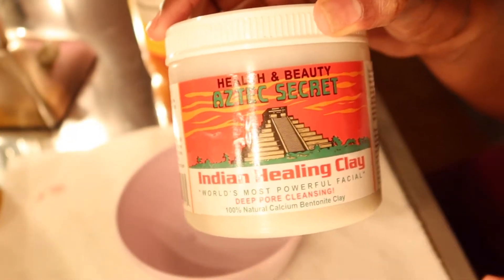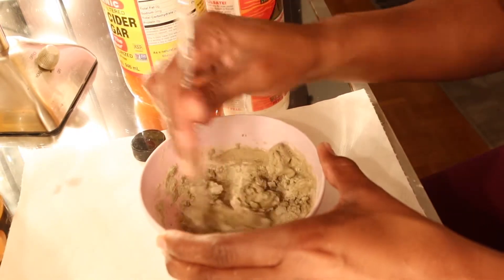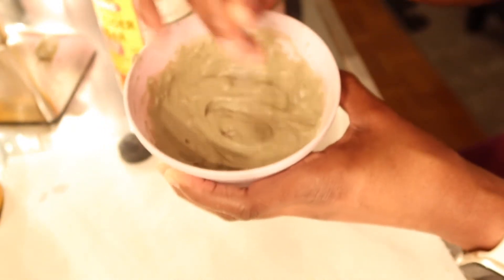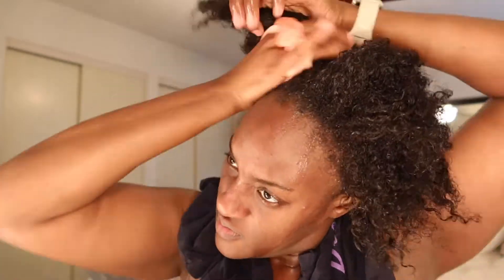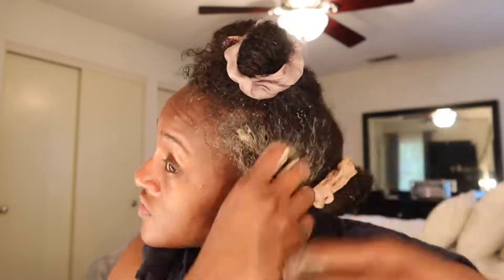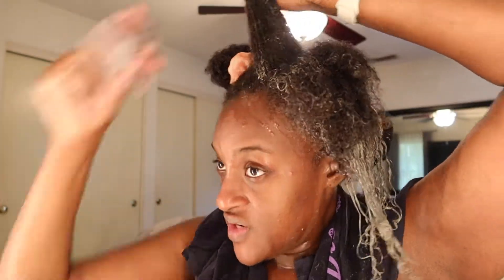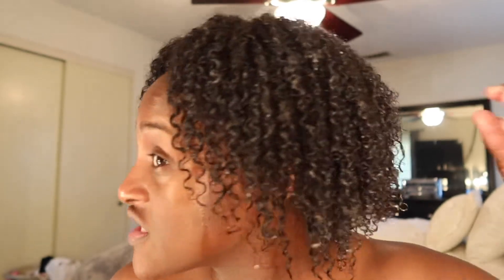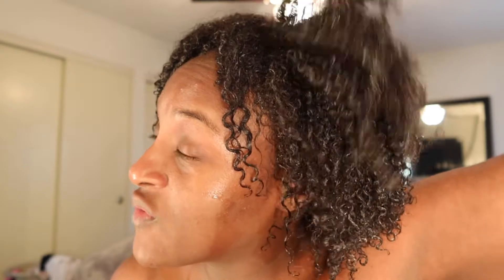Aztec Healing Clay Hair Mask😍 Real Results On Natural 4c Hair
Hey loves! Have you been wanting to trying the Aztec Healing Clay Mask on your natural hair to refresh your curls or a protein treatment on your natural hair. In todays video I show you on my natural hair who I use the indian healing clay mask. This Indian Healing Clay Mask I feel like is hair detox for natural hair.

Tech Stuff:
Camera I Use sometimes I use my iPhone 8 plus
Vlogging Camera
Memory Card Holder
Stablilizer for iPhone
Studio Lights I Use
Editing: iMovie

About Me:
Age: 33
Ethnicity: African American
Status: Engaged